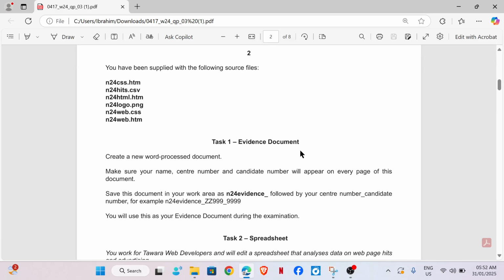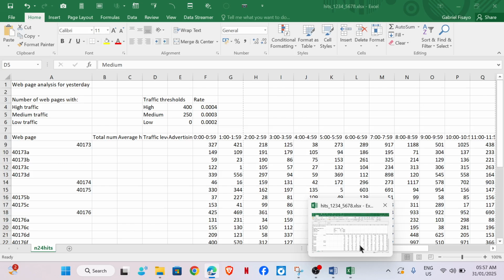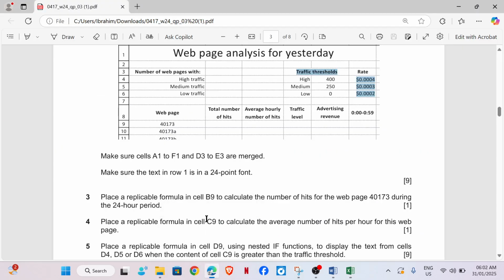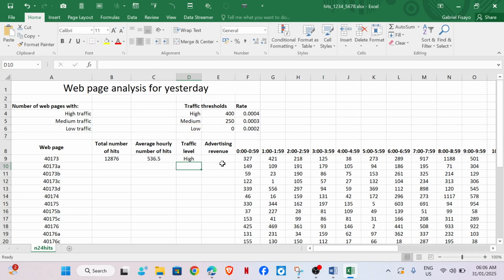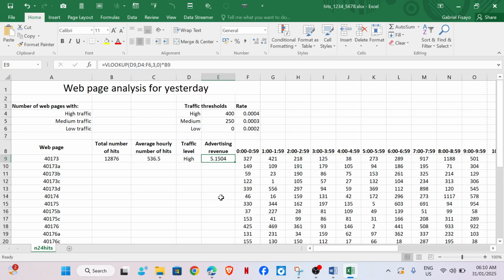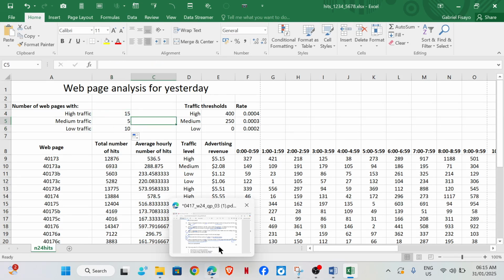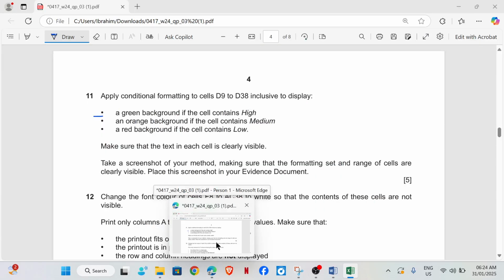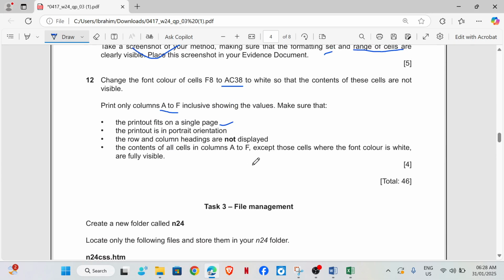ICT IGCSE ICT Oct/Nov - Spreadsheet (MS Excel)